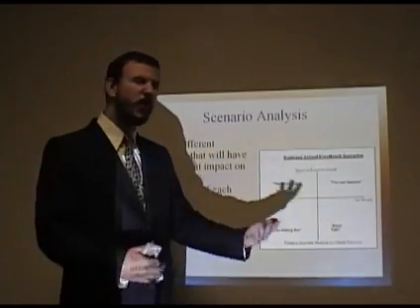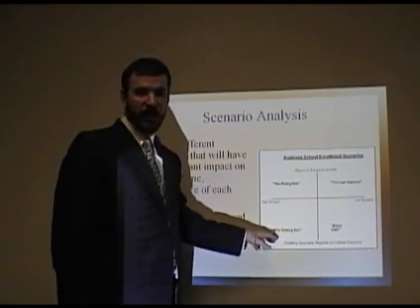Global Capeesh Introduction to Global Business 4 of 4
This is video 4 of 4 that I am uploading for week 1 of my 6 week course on Global Business. Week 1 topics include an introduction to global business and global strategy.